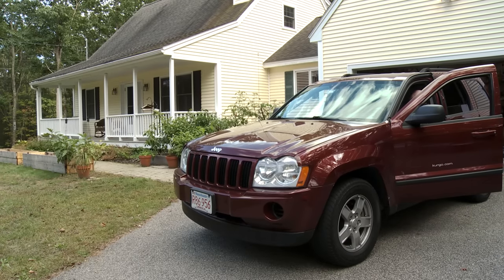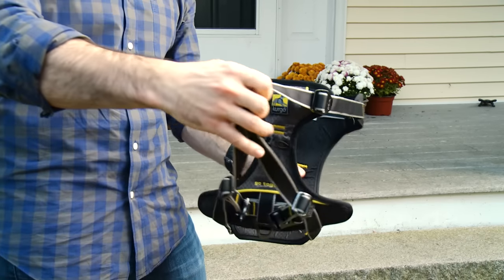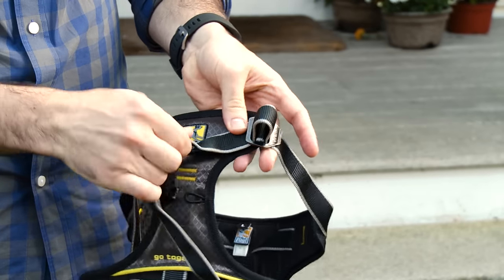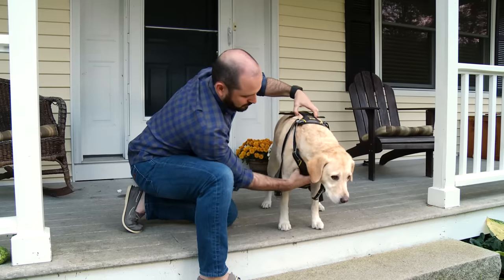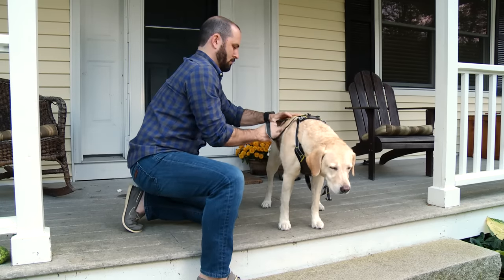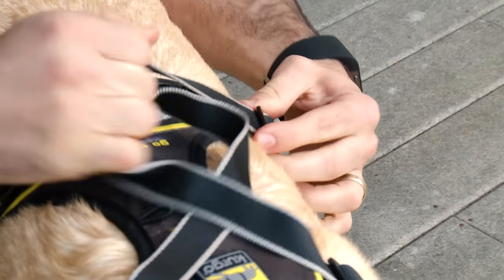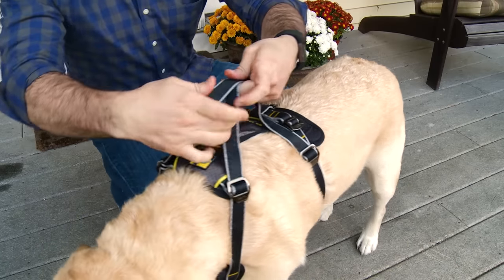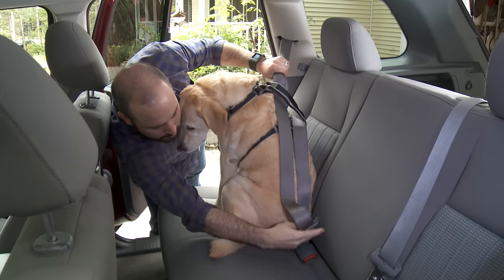Kurgo Impact Dog Car Harness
The Impact Dog Car Harness is crash-tested for dogs up to 130 pounds. This video explains how to use the Impact Harness as well as how to size and fit your dog.